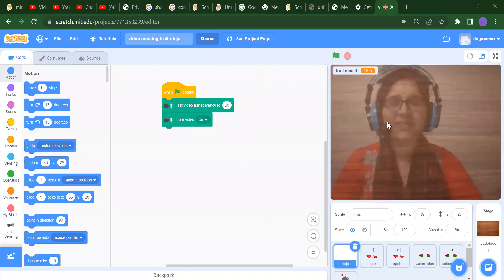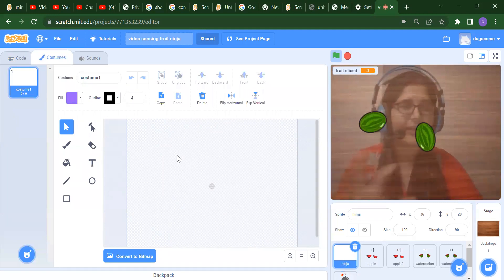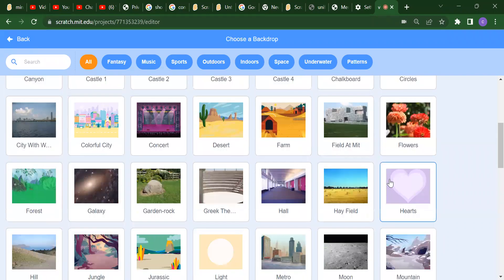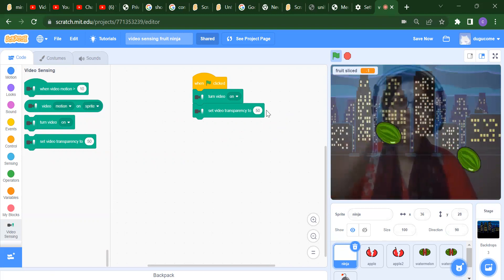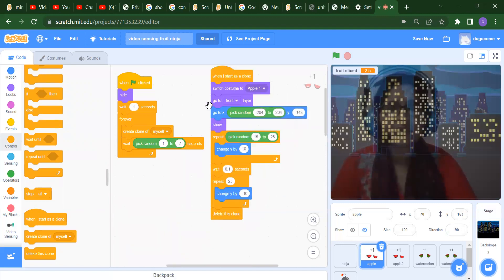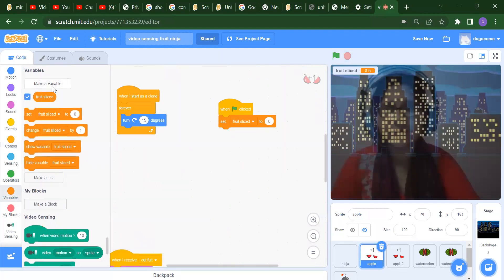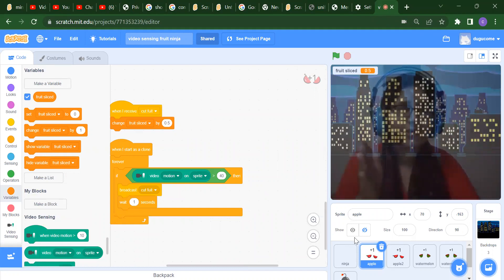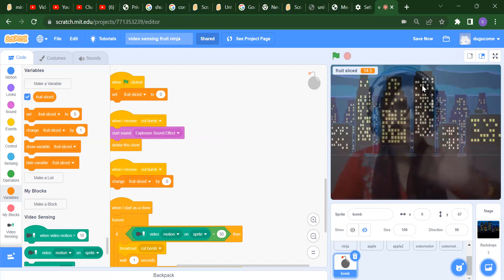Fruit Ninja Video sensing game in Scratch || Scratch Tutorial for beginner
hello everyone, I this video we are going to learn about Fruit Ninja Video sensing game in Scratch || Scratch Tutorial for beginner